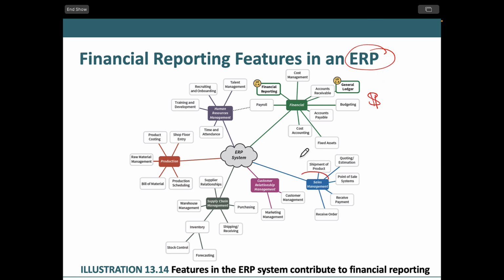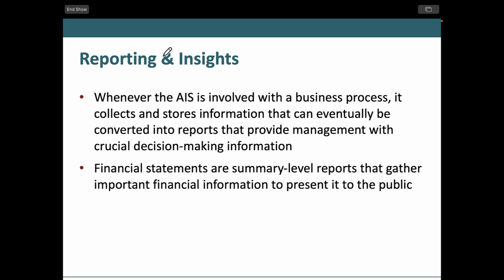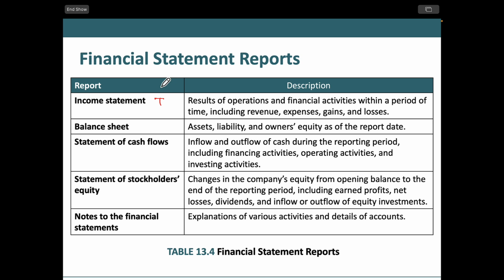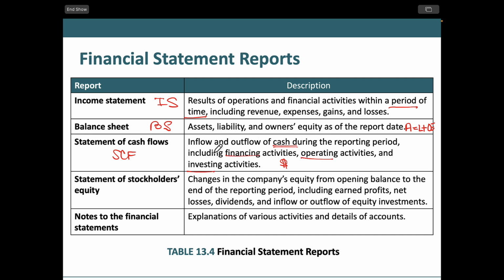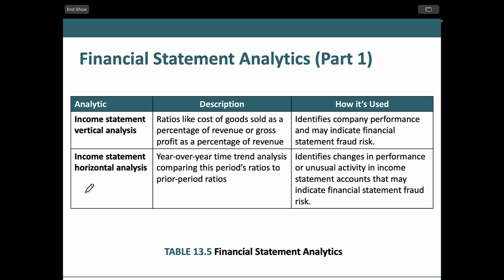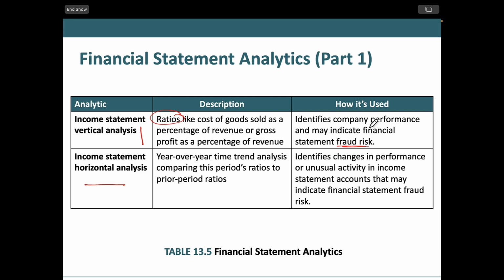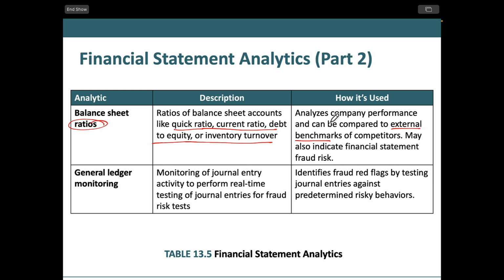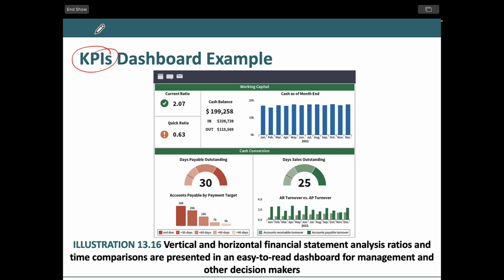Data Analytics & Financial Reporting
Data Analtyics and Financial Reporting in AIS

Table of Contents:

00:34 - Financial Reporting Features in an ERP
00:59 - Complex Database General Ledger Example
01:16 - Reporting &amp; Insights
01:47 - Financial Statement Reports
02:58 - Financial Statement Analytics (Part 1)
03:51 - Financial Statement Analytics (Part 2)
04:35 - KPIs Dashboard Example